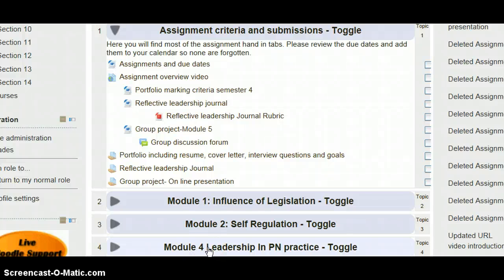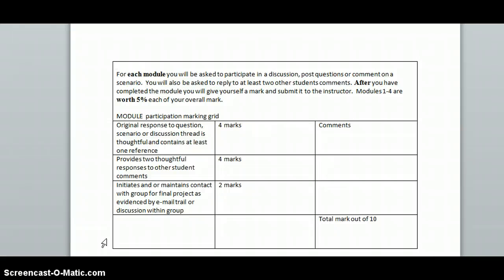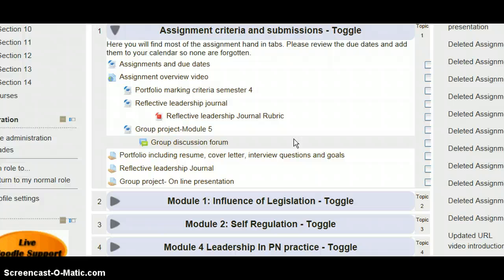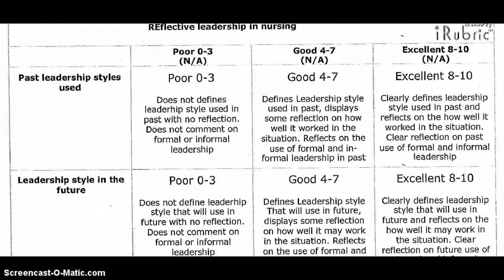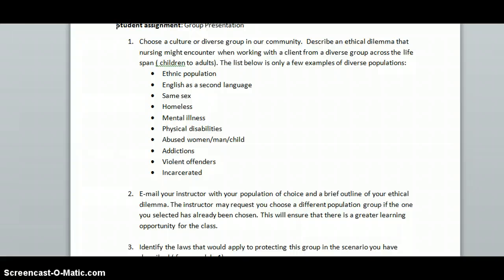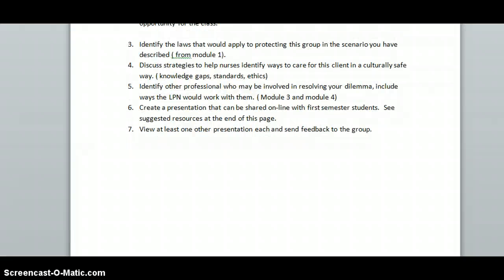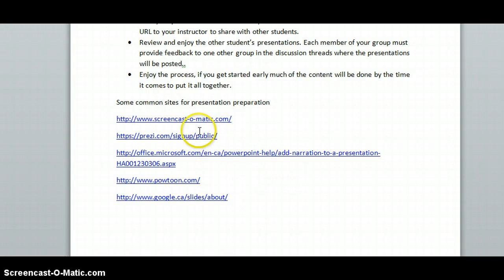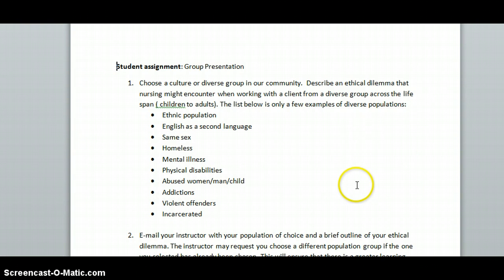Assignment overview pnsg 412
A review of the evaluation criteria for 412 on line course